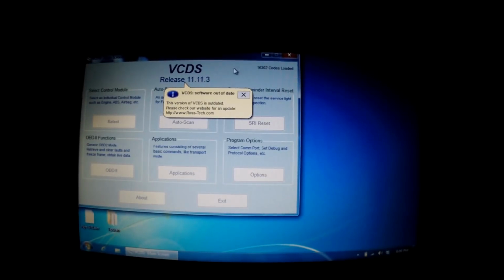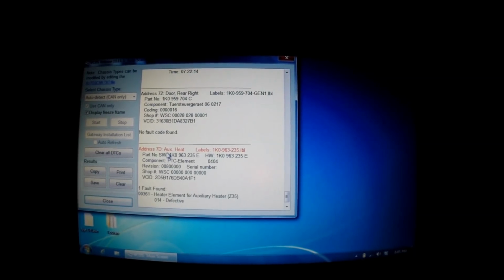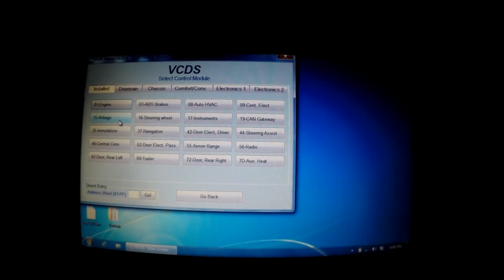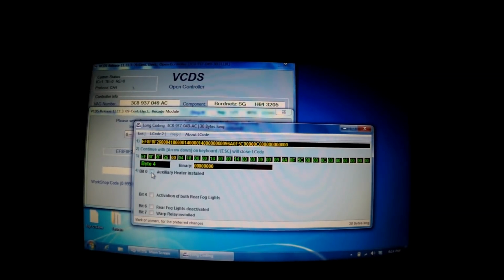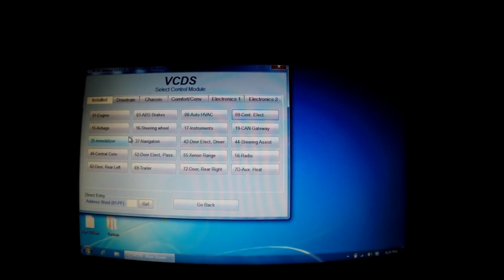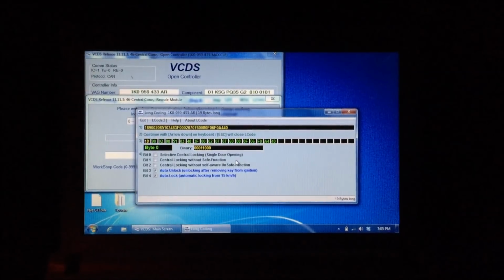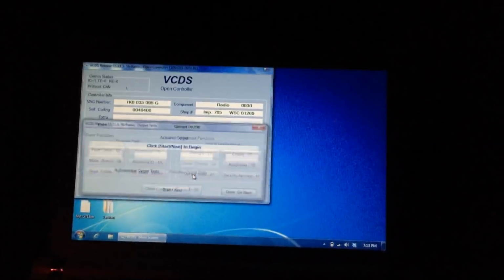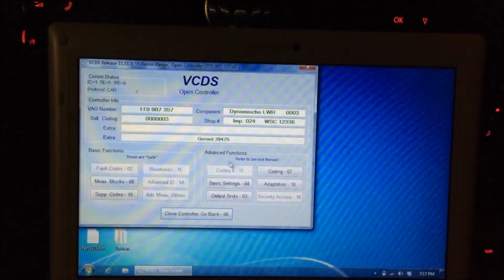Basics to VCDS / vag-com, fault codes, coding, output tests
This video shows the basics to the VCDS software for VW, AUDI, SKODA and SEAT. I’ll go over the basic interface, how you auto scan for fault codes, do programming and how to perform output tests.